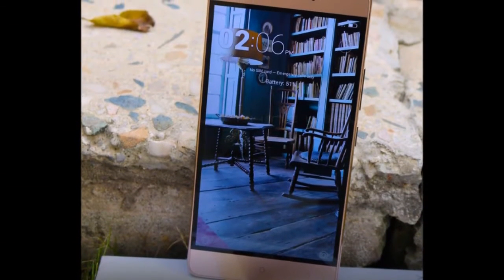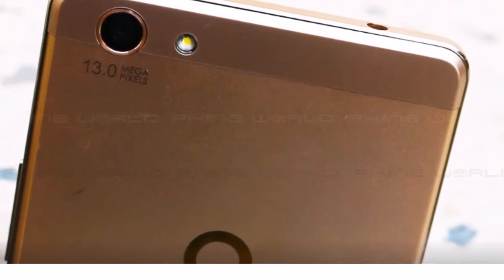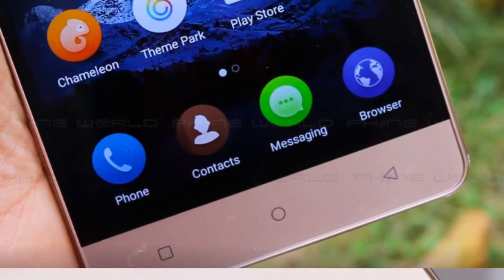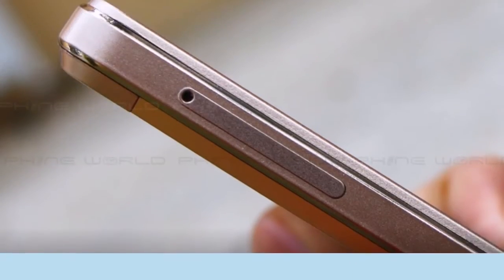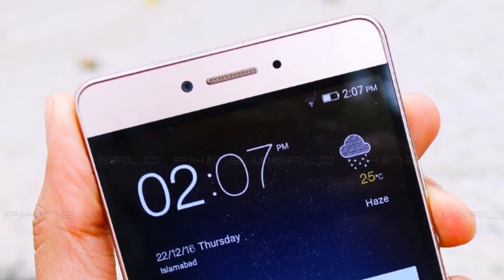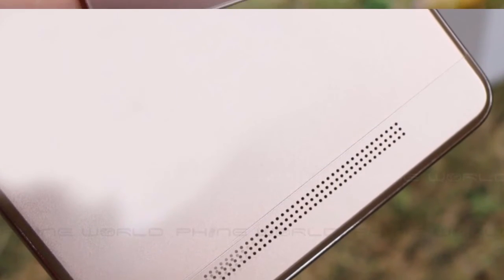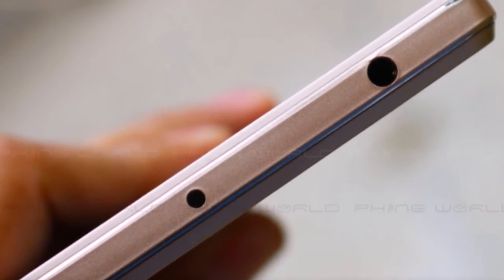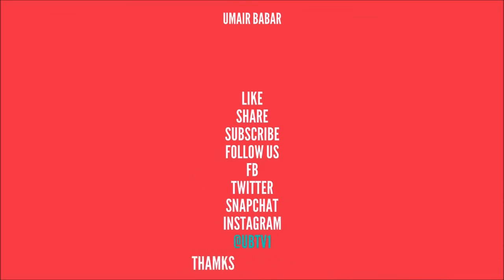Qmobile King Kong Max - Should you BUY it ?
Qmobile launches their new device for 18,500/- PKR and named it as King Kong Max, that is actually feel every weird but it comes with good specs in this price range.
Source: PhoneWorldPk

PEACE !!!